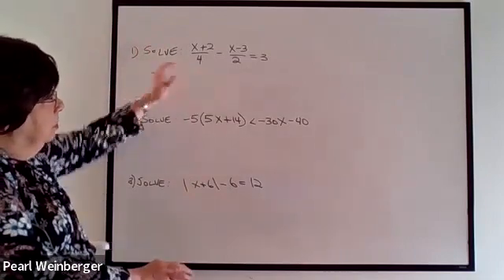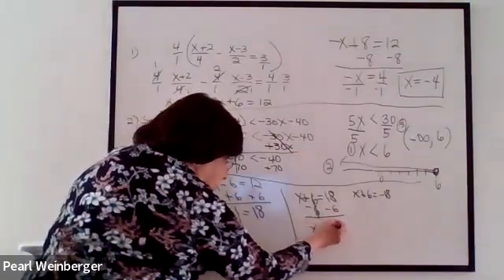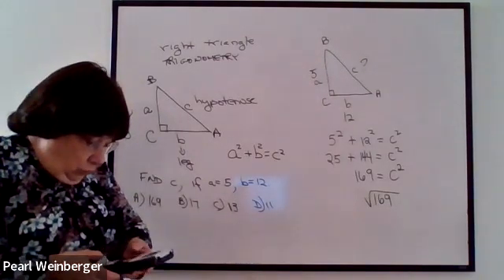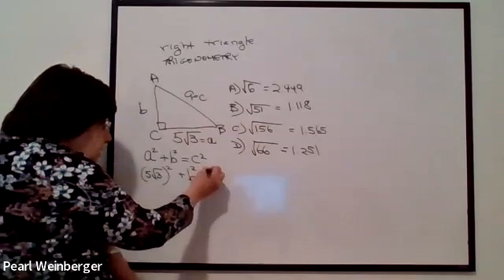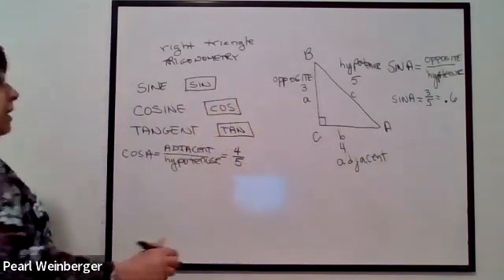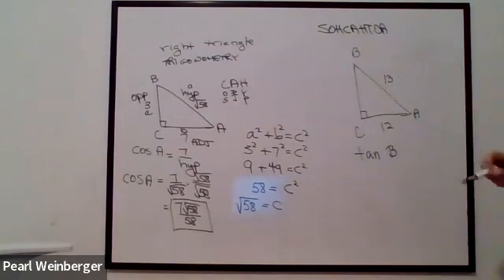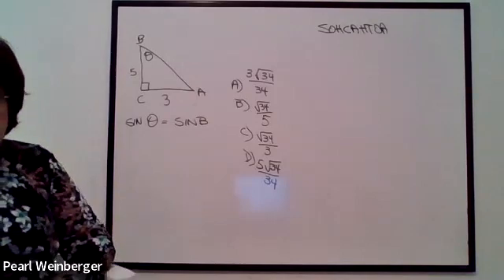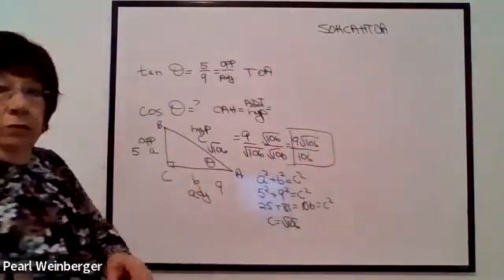Math 136 006C Class #36 Nov. 28, 2022